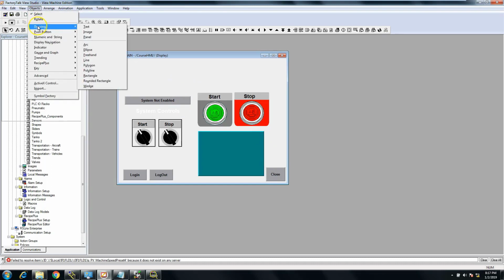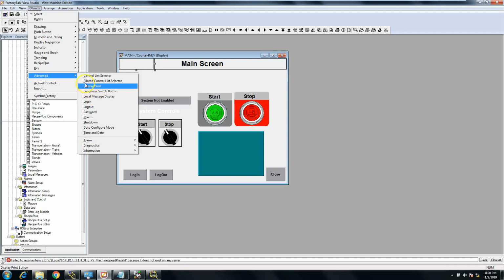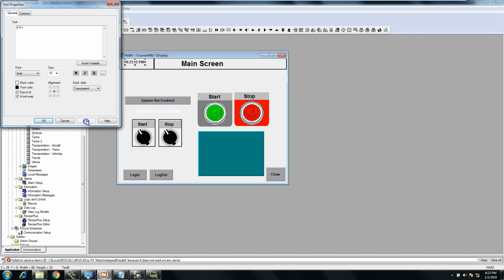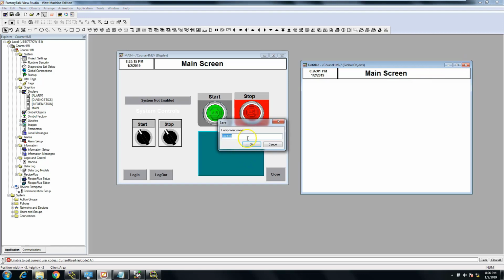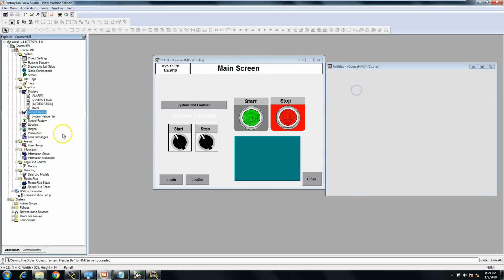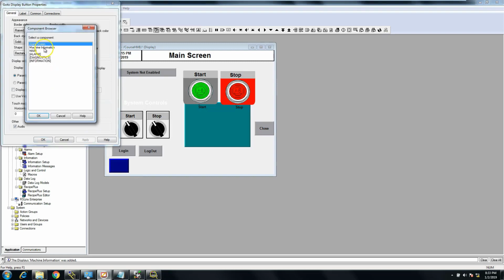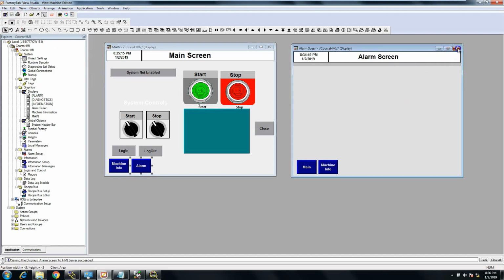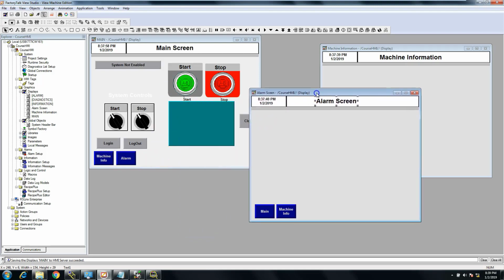FactoryTalk View Machine Edition Global Object For a HMI Header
FactoryTalk View ME Global Object For an HMI Header

What will you learn in this FactoryTalk View Tutorial?
- How to make a simple header for an HMI screen
- How to test the simple header of the HMI screen
- How to make a Global object in a FactoryTalk View system
- How to take a global object into an HMI system header for screens

This video is from one of my courses just released on the new training platform that I have made to be more user-friendly for training.

When it comes to making an HMI header, it just makes the system look and feels so much better.

Often this is a requirement in an OEM design or a design for a customer.

I show a simple set up to give you a clear understanding of how this works and to transmit the learning, but you can make these much more detailed.

Even if you are a maintenance tech or someone doing HMI work with FactoryTalk View machine Editon, then this is for you because you learn so much from every little detail picked up.

I will say if you have an interest in looking at training and very well structured then check out this link.

Thank you for everyone's support and just to let all of my subscribers know, I made a post to everyone asking a few questions like webinars and interest so please let me know.